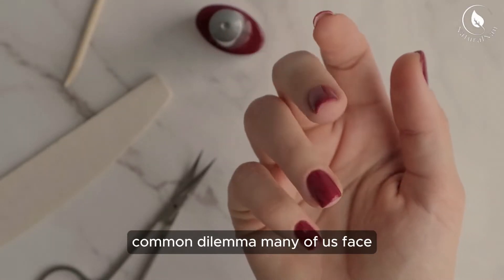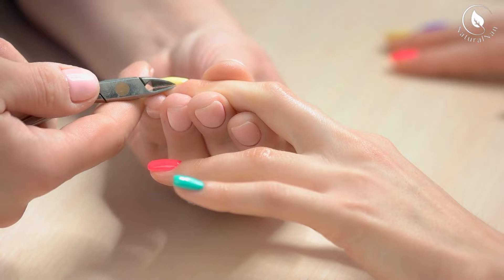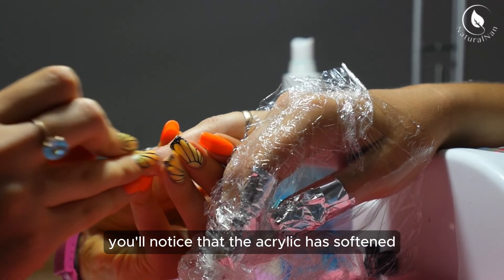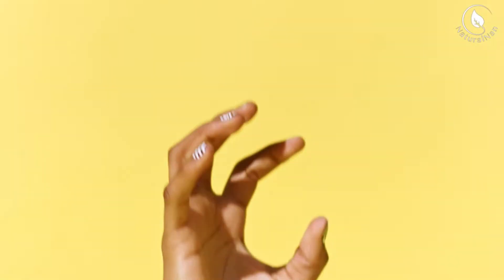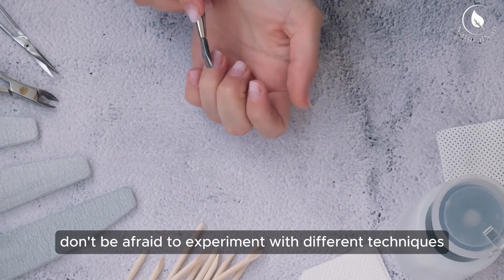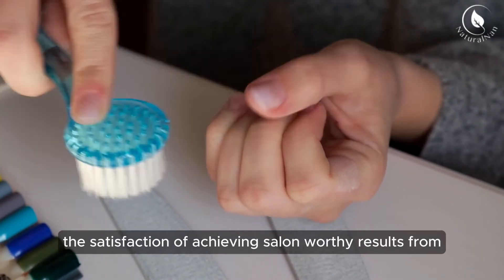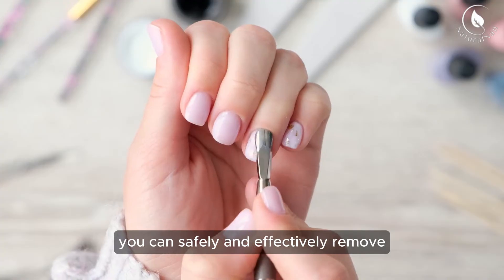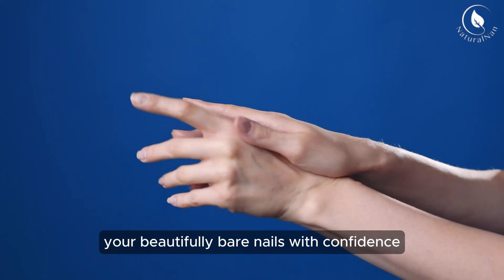Acrylic Nail Removal Made Easy: Step-by-Step Guide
Learn about how to remove acrylic nails at home. Whether you're trying to save a trip to the salon or just prefer the DIY approach, removing acrylic nails at home is easy.

⏱️ Timestamps:
00:00 Introduction
00:27 Nail Trimming
00:36 Soak Nails in Acetone
00:53 Removing the Acrylic
01:15 Nail Care
02:49 Conclusion

📃 Video Summary:
First things first, let's gather our supplies. You'll need acetone, cotton balls, aluminum foil, a nail file, cuticle oil, and a bowl of warm, soapy water.

Nail Trimming…
Start by trimming your acrylic nails down as much as possible. This step will make the removal process much easier.

Soak Nails in Acetone…

Next, soak your cotton balls in acetone and place them directly onto your nails. Wrap each finger with a small piece of aluminum foil to secure the cotton in place. Allow the acetone to work its magic for about 15-20 minutes.

Removing the Acrylic…

After soaking, gently remove the aluminum foil wraps and cotton balls from your nails. You'll notice that the acrylic has softened, making it easier to gently scrape off using a cuticle pusher or orange stick. Be patient and avoid forcing the acrylic off, as this can damage your natural nails.

Nail Care…

Once all the acrylic is removed, it's time to pamper your nails. Massage cuticle oil into your nails and surrounding skin to replenish moisture and promote healthy nail growth.

Before we wrap up, here are a few additional tips to ensure a successful acrylic nail removal. Firstly, if you find that the acrylic is still stubborn after soaking, you can reapply fresh acetone-soaked cotton balls and aluminum foil and allow them to sit for another 5-10 minutes. Additionally, using a coarse nail file or buffer can help gently remove any remaining acrylic residue without damaging your natural nails. Just be sure to follow up with a nourishing cuticle oil to replenish moisture and promote nail health.

Lastly, don't be afraid to experiment with different techniques and products to find what works best for you. Acrylic nail removal can vary depending on factors like nail thickness and the type of acrylic used, so don't get discouraged if your first attempt isn't perfect. With practice and patience, you'll become a pro at DIY  nail care in no time. Remember, the journey to beautiful, healthy nails starts with taking care of yourself, so embrace the process and enjoy the satisfaction of achieving salon-worthy results from the comfort of your own home!

Until next time, take care and happy nail care!

In conclusion, learning how to remove acrylic nails at home can save you time and money while still maintaining the health of your natural nails. By following the simple steps outlined in this video, you can safely and effectively remove acrylic nails without causing damage to your nail bed. Remember to be patient throughout the process and prioritize nail health by regularly moisturizing and caring for your nails post-removal. Whether you're a seasoned DIY enthusiast or a newcomer to at-home nail care, with the right tools and techniques, you can achieve salon-quality results from the comfort of your own home. So, embrace the empowerment of taking control of your nail care routine, and enjoy flaunting your beautifully bare nails with confidence!